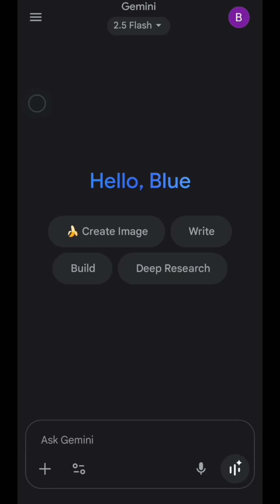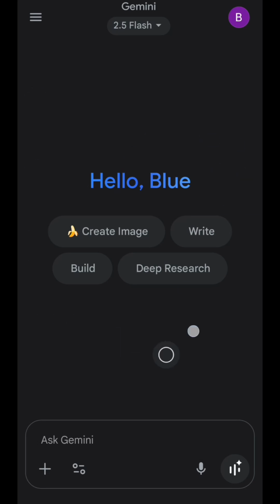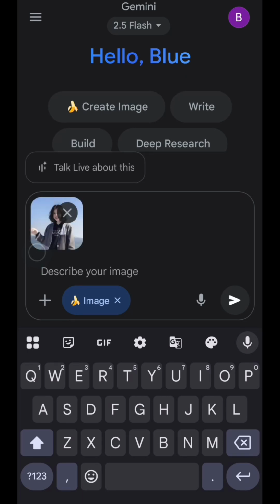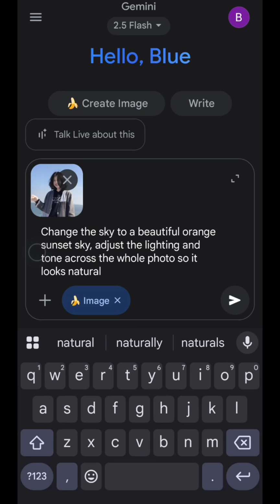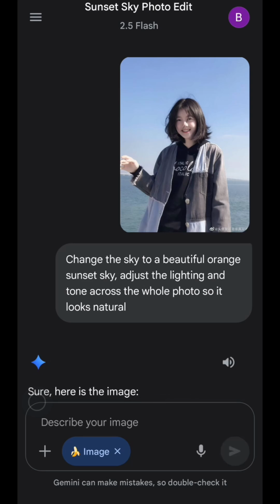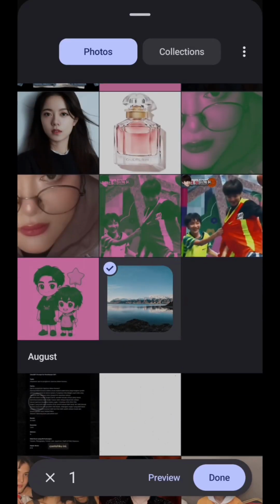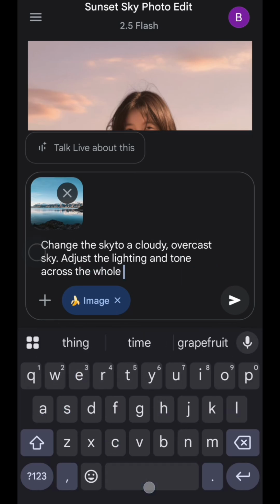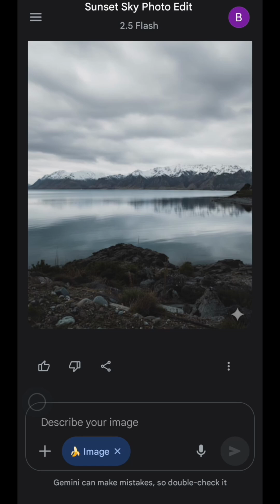How to Change Sky in Photo with Nano Banana | Free & Easy AI Photo Editing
Learn how to change the sky in your photos easily and for free using Google Gemini Nano Banana. In this tutorial, I’ll show you step by step how to transform any photo into a stunning sunset or cloudy sky with just a simple prompt. Perfect for beginners who want fast and natural-looking photo edits using AI.